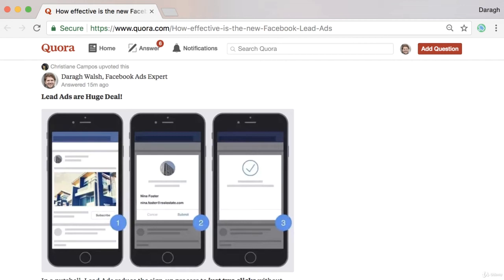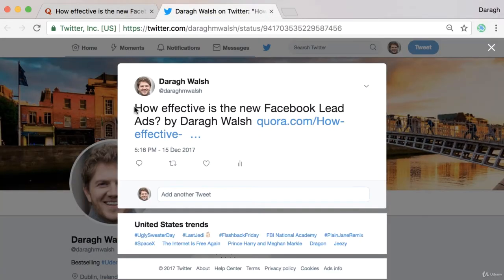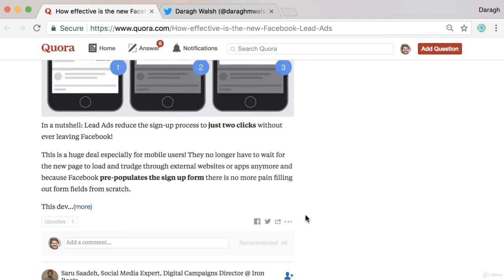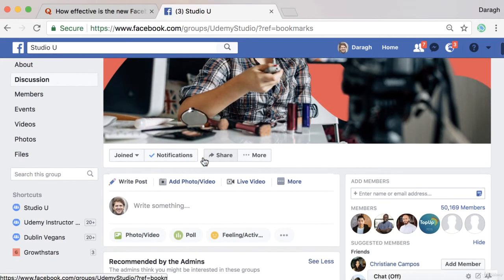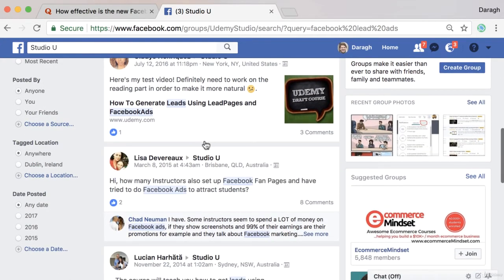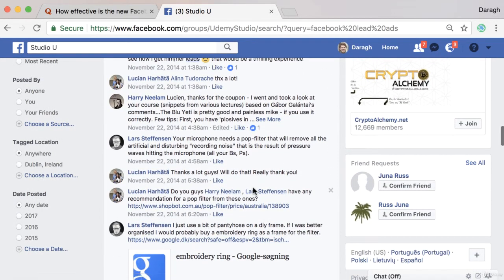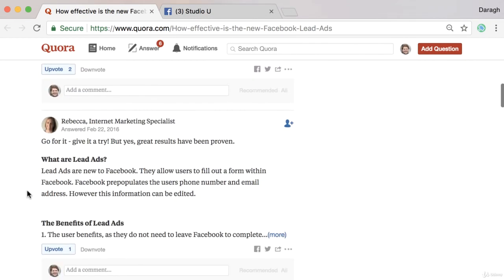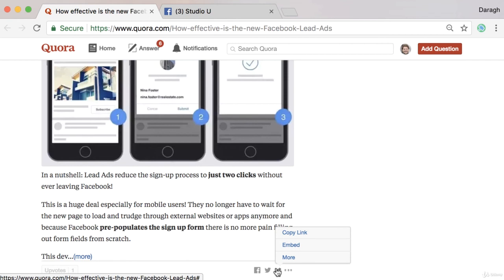Quora Promotion | The Complete Digital Marketing Course - 12 Courses in 1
We'll cover:
1. Market Research. Ask 3 simple questions to validate your business idea.
2. WordPress. Build a world-class website in 1 hour without any coding.
3. Email Marketing. Build a mailing list of 1000 people in 30 days from scratch.
4. Copywriting. Write sales pages that make the cash register ring!
5. SEO (Search Engine Optimisation). Get free traffic to your website with SEO.
6. YouTube Marketing. Drive traffic & sales with simple "how to" videos.
7. Social Media Marketing (Instagram, Facebook, Twitter, Pinterest & Quora).
8. Linkedin Marketing. Go viral on Linkedin and 400x your connections.
9. App Marketing. Discover 43 Ways To Promote Your App.
10. Google Adwords. Avoid common mistakes and set up profitable campaigns first time.
11. Facebook Ads. Make money with Facebook Ads without spending a fortune.
12. Google Analytics. Improve your marketing with Google Analytics data.